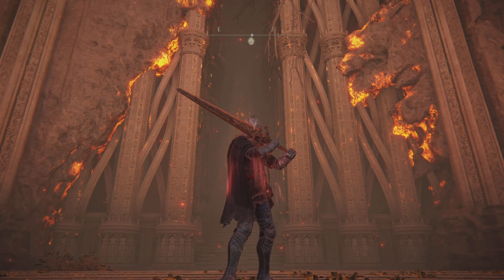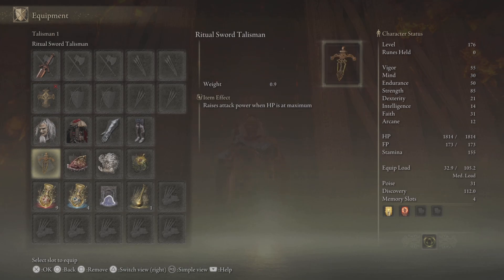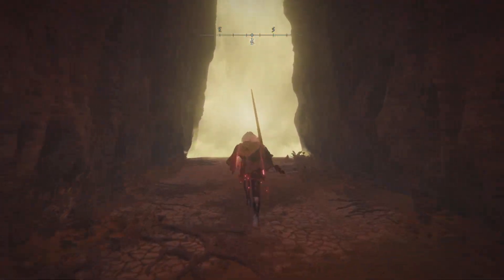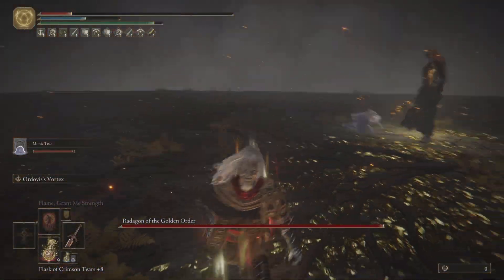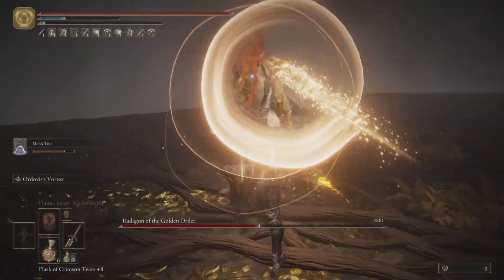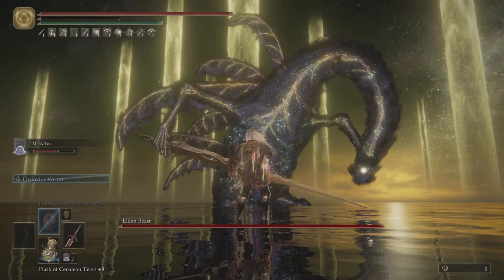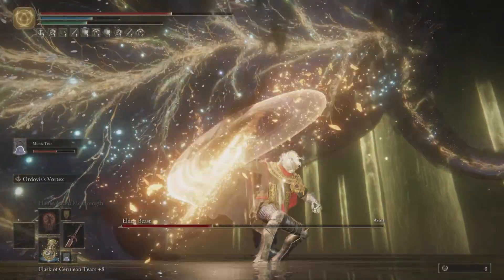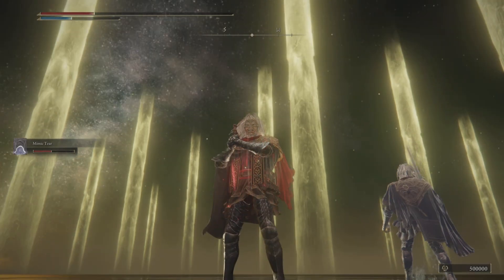ELDEN RING - Elden Beast | Very Easy | Anyone Can Do It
In this video we shall be taking on The Elden Beast using Ordovis’s Greatsword.

Ordovis’s Vortex is the skill on this weapon.

This skill inflicts high damage and has got a pretty high poise damage as well.

This combo just makes The Elden Beast a walk in the park.